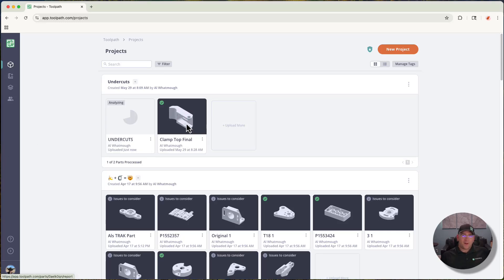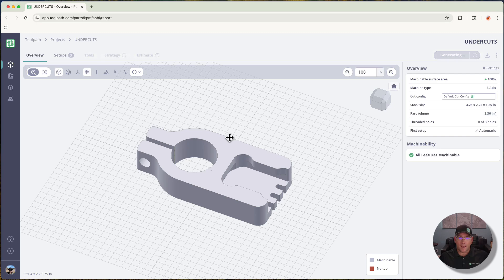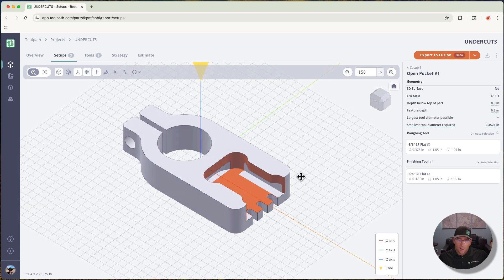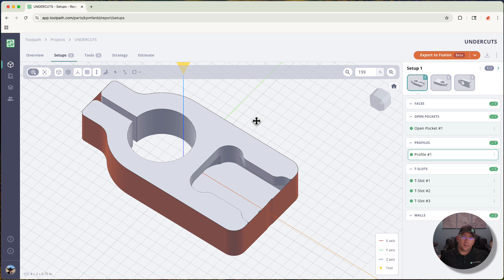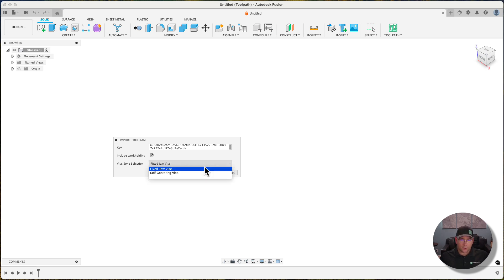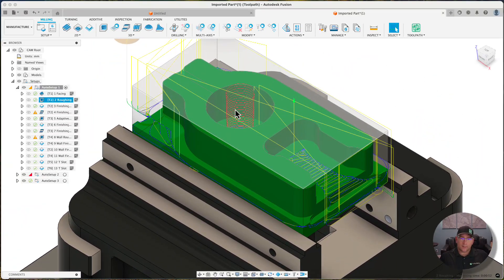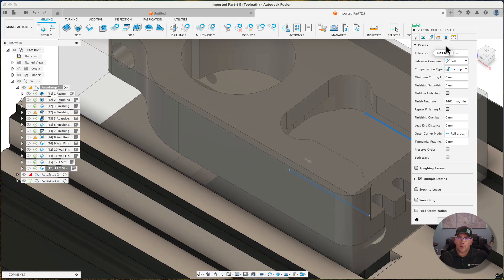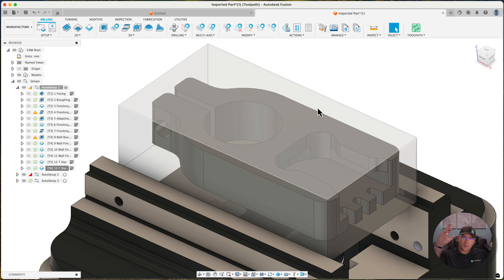Toolpath Undercuts and Split Clamps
Toolpath CEO Al Whatmough talks through some of the lastest enhancements to the Part interrogation engine.